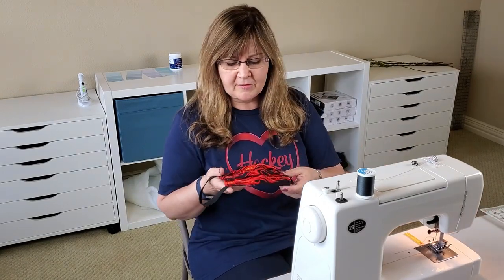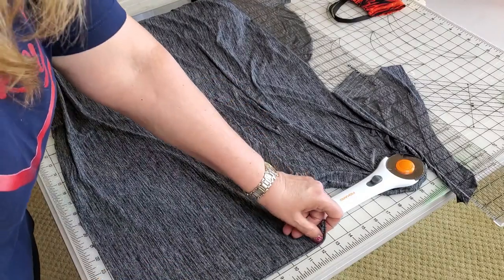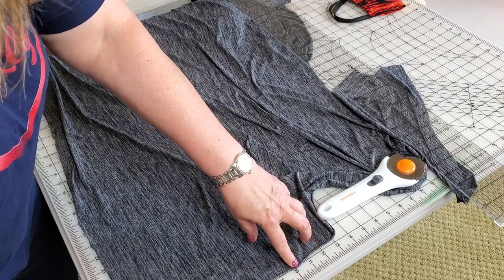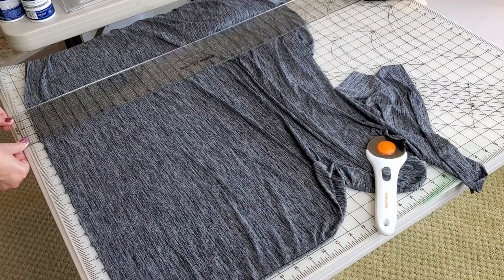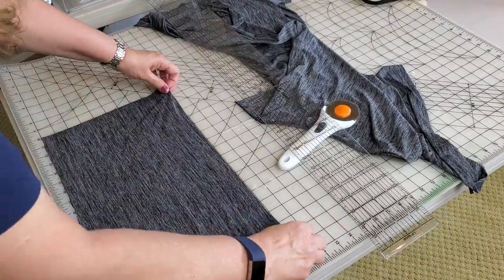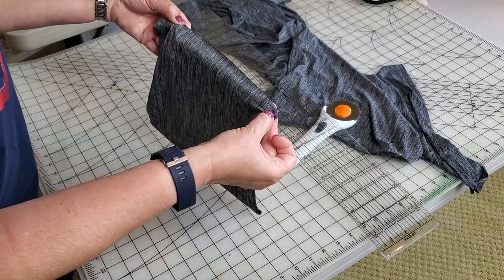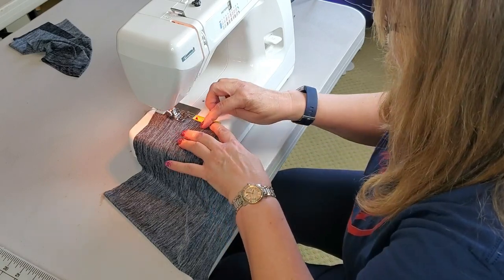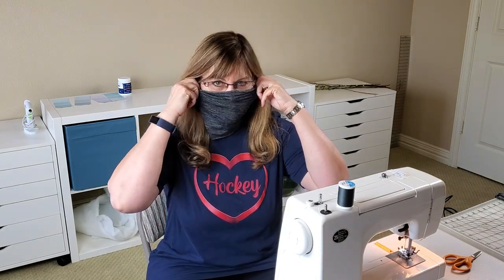How to Make a Neck Gaiter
How to make a neck gaiter-this video shows the step by step process to make a very easy neck gaiter. It's an easy face covering when it's difficult to keep track of your mask, like when playing hockey.

Musically yours,
Ms. Davis